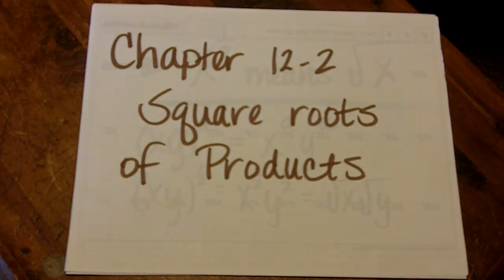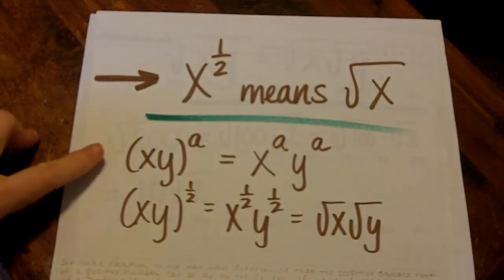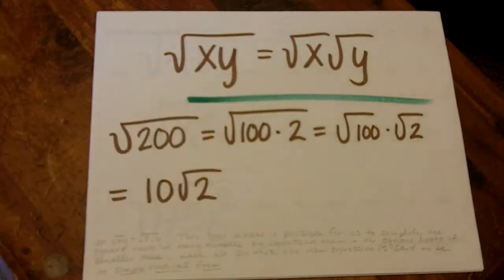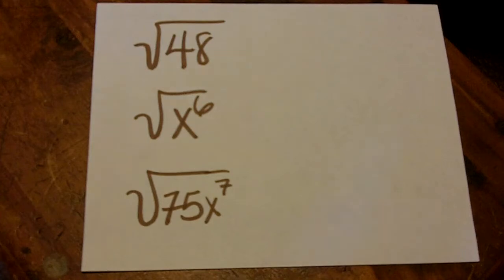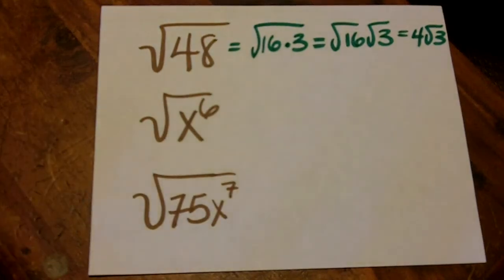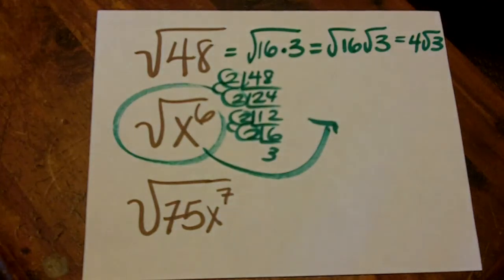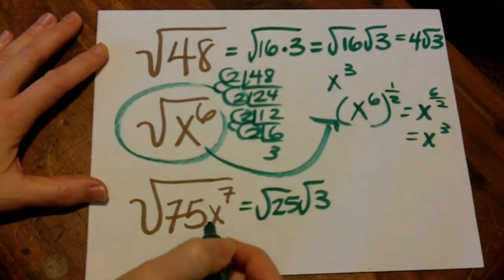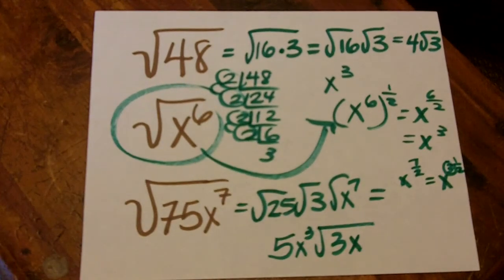Algebra Chapter 12-2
Students will learn about the 1/2 exponent to represent square roots as well as simple radical form.